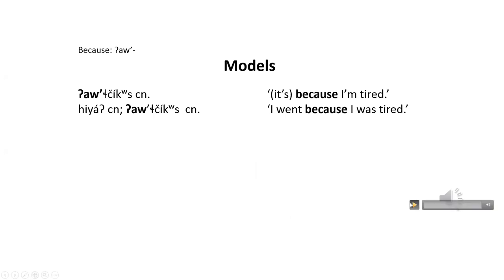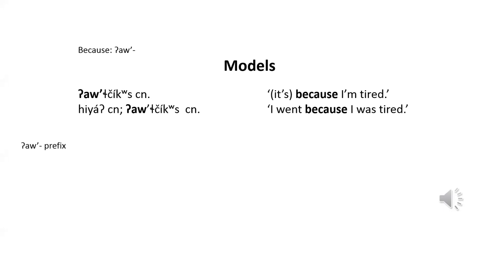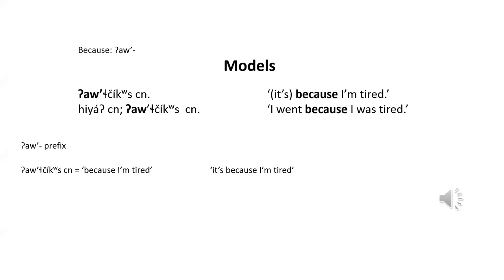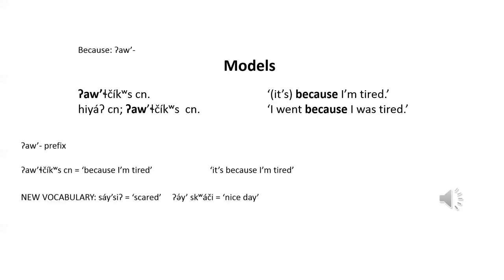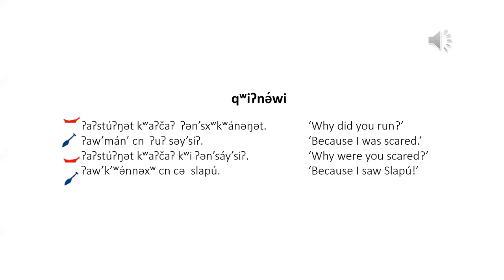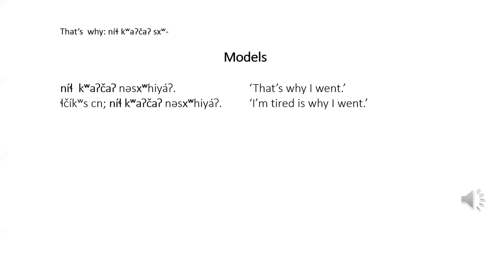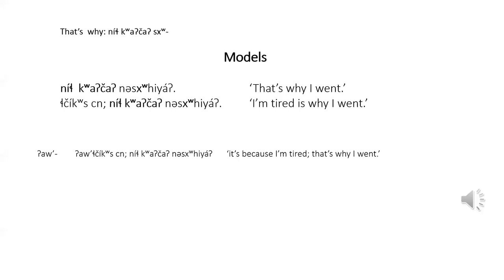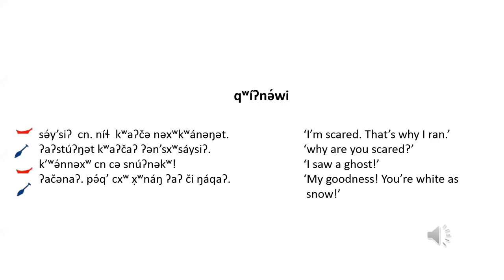Because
Here, you will learn two basic patterns for short answers to 'why' questions.